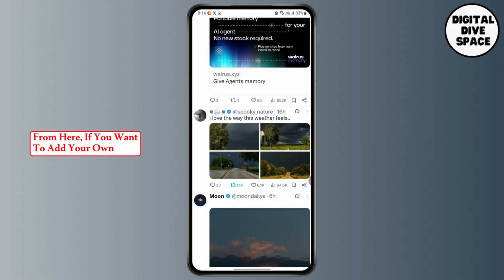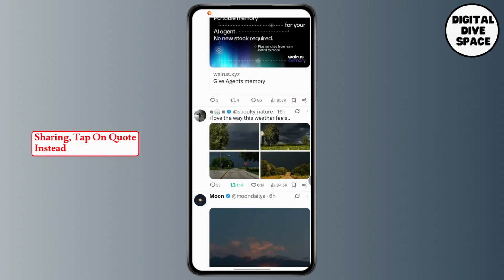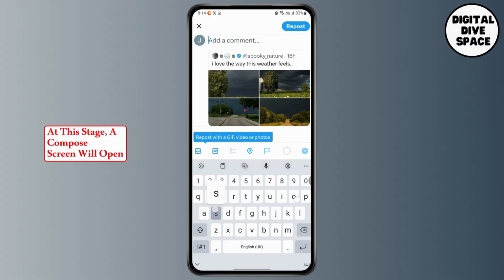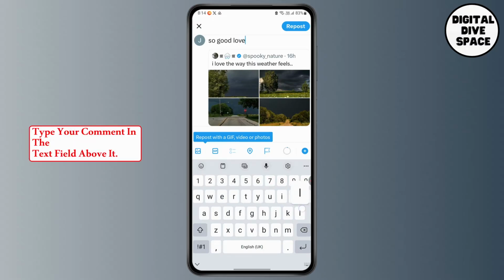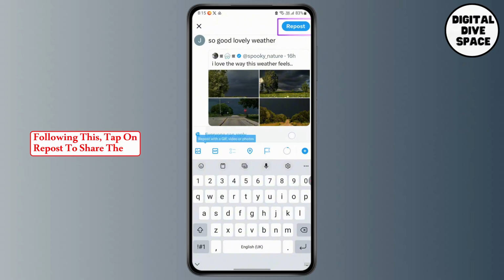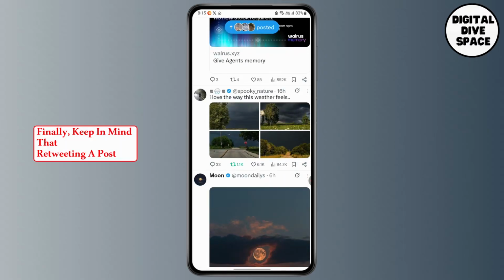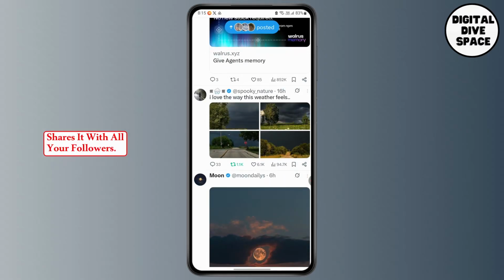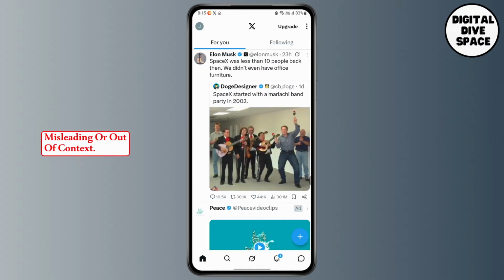How to Retweet a Post on Twitter ?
How to Retweet a Post on Twitter ?: Welcome to our step-by-step guide on "How to Retweet a Post on Twitter!" If you want to share someone else's post with your followers on Twitter (X), this video is for you. In this tutorial, we'll show you how to retweet a post on Twitter, repost posts on X, quote a post with your own comment, and manage your shared posts with ease. Whether you're new to Twitter or using the X app, these simple steps will help you share content quickly and effectively.

In this video, we will show:
How to repost a post on X
How to quote repost on Twitter
How to share tweets with your followers
How to undo a retweet on Twitter

What you'll learn:
How do I retweet a post on Twitter?
How do I repost a post on X?
What's the difference between a retweet and a quote post?
How do I remove or undo a retweet?
Can I retweet posts on the Twitter mobile app and website?